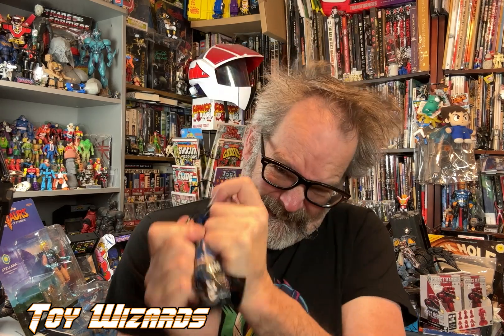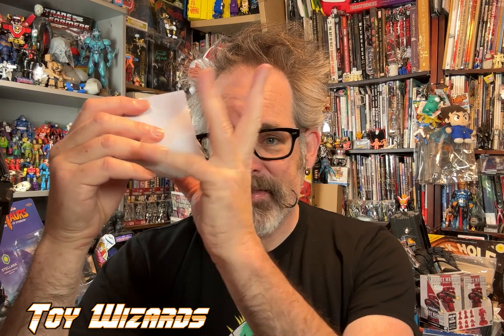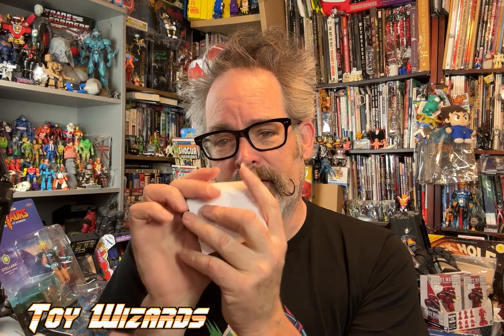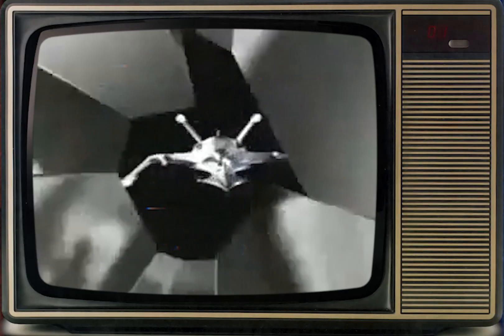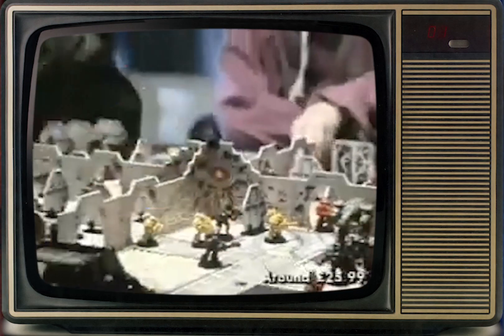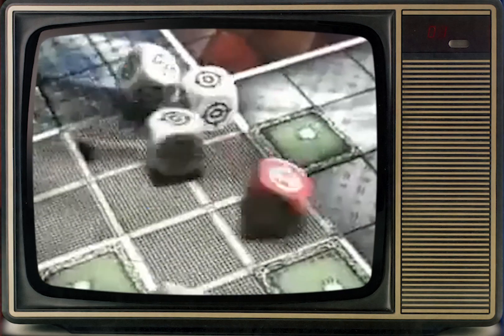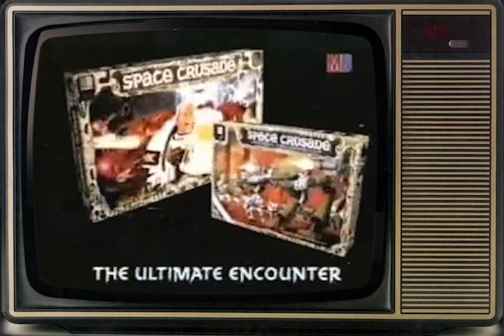Warhammer 40K Chibi Mini Figure Blind Mystery Bag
Toy wizards.store